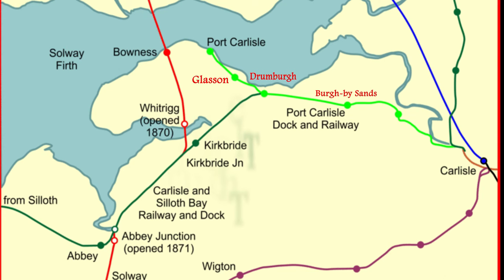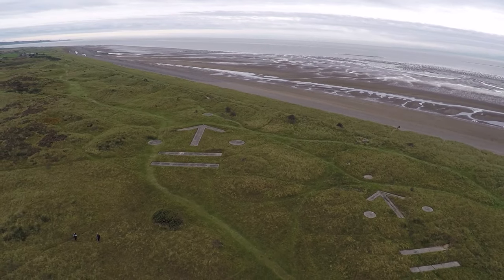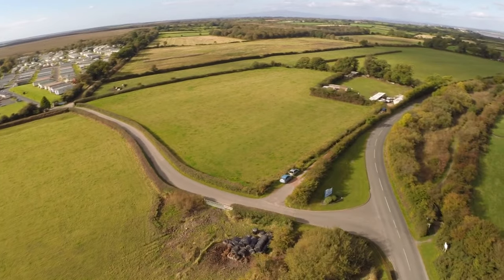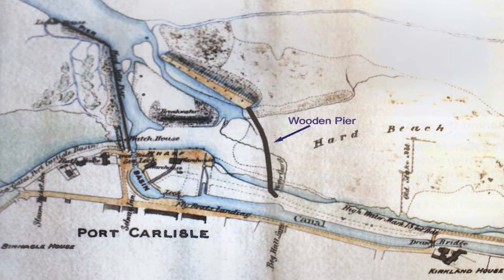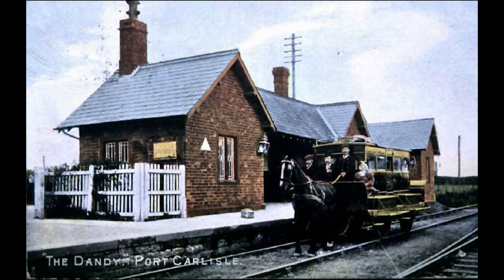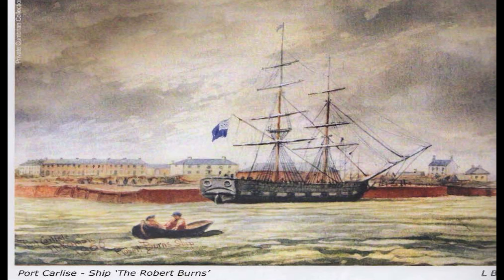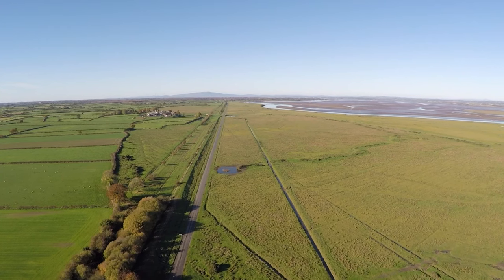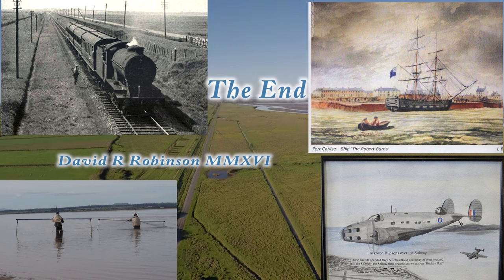Port Carlisle and Burgh Marsh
A short film of the time that the Canal and Railway ran from Carlisle to Port Carlisle